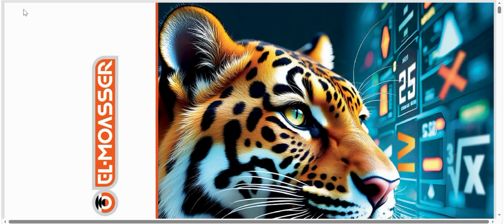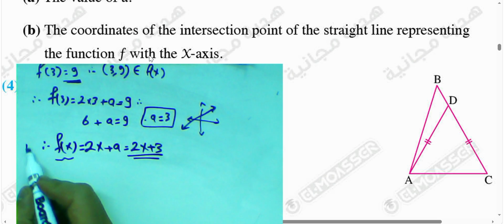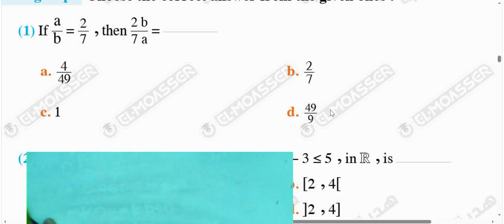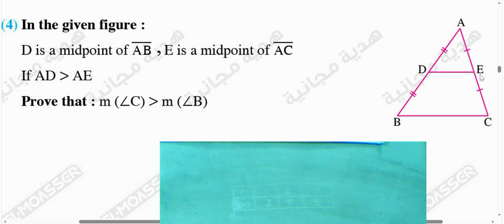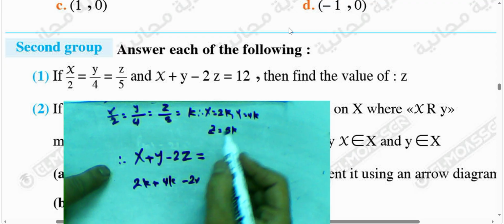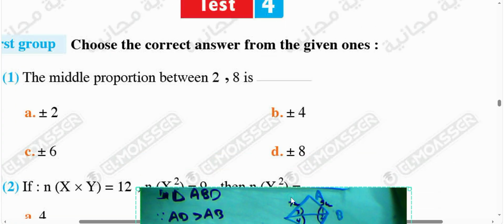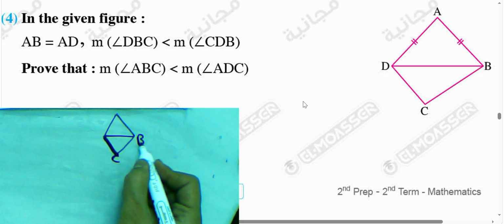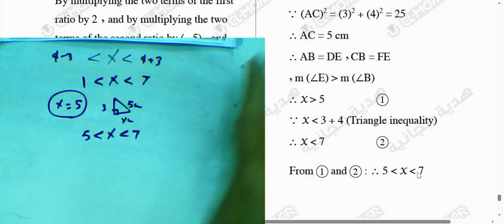Math Prep 2 – March Revision 2026 | Grade 8 Full Review📗 : ثانيه اعدادي مراجعة شهر مارس ماث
📘 English:
Math Prep 2 – March Revision 2026 | Grade 8 Full Review
📗 عربي:
مراجعة شهر مارس ماث تانية إعدادي 2026 | شرح شامل وحل نماذج📘 English:
📗 عربي:
📗 عربي:
📗 عربي:
📗 عربي:
📗 عربي:
مراجعة شهر مارس ماث تانية إعدادي 2026 | شرح شامل وحل نماذج تمام يا وسام 👌 ده باكج كامل جاهز للفيديو (عنوان + وصف + هاشتاجات + فكرة صورة مصغّرة):

🎯 العنوان (Title)

📗 عربي:
مراجعة شهر مارس ماث تانية إعدادي 2026 | شرح شامل وحل نماذج

📝 الوصف (Description)

📌 في الفيديو ده هنعمل مراجعة شاملة على منهج Math للصف الثاني الإعدادي لشهر مارس 2026،
وهنراجع أهم الدروس بطريقة سهلة مع حل أمثلة وتدريبات مهمة تساعدك تقفل الامتحان 💪

🎯 المحتوى يشمل:

Equations & Inequalities (المعادلات والمتباينات)

Algebra basics (أساسيات الجبر)

Problem solving (حل المسائل)

أهم الأفكار المتوقعة في الامتحان

🔥 الفيديو مناسب للمراجعة النهائية قبل الامتحان

🖼️ فكرة الصورة المصغّرة (Thumbnail)

خلي الصورة تكون جذابة وبسيطة:

📌 التصميم:

خلفية فيها سبورة أو معادلات

طالب/طالبة بيذاكر

عنوان كبير:
"مراجعة مارس 💥"

جنبها:
Math Prep 2

ألوان: أصفر + أزرق (جذابة)

🔥 الهاشتاجات (Hashtags)

💡 نصائح لزيادة المشاهدات

استخدم كلمة Revision / مراجعة نهائية في أول العنوان

خليك مختصر في الفيديو (20–30 دقيقة)

ابدأ بأهم الأسئلة المتوقعه 🔥

لو عايز أعملك صورة مصغّرة جاهزة باسم قناتك قولي وأنا أصممها لك فورًا 👍